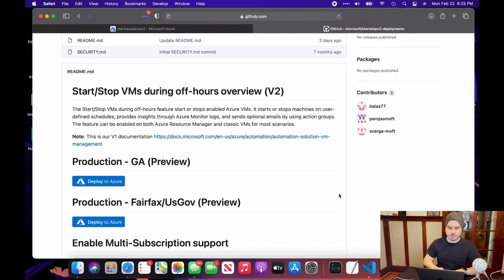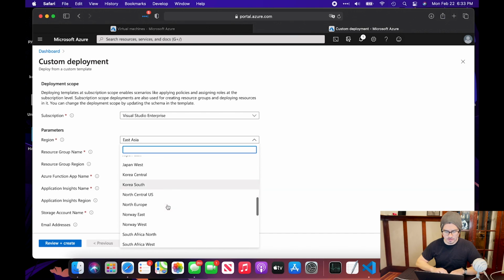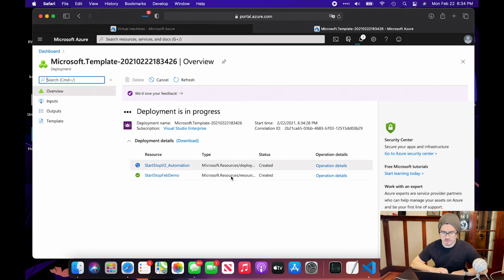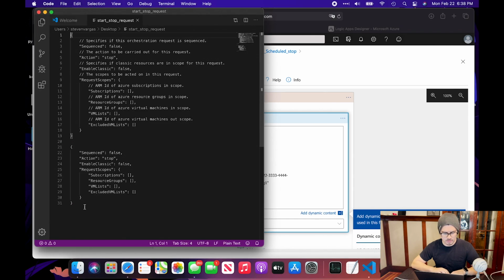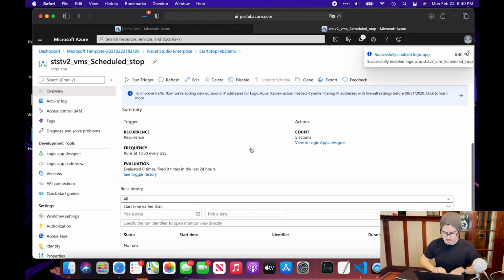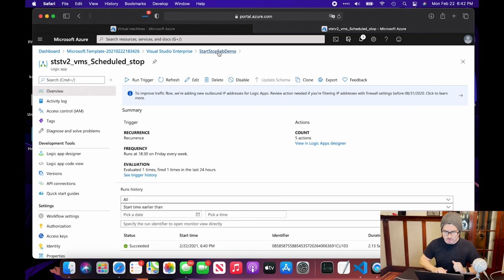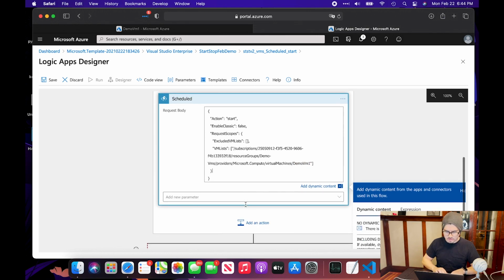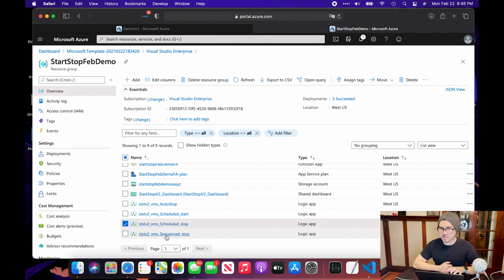SAVE MONEY on Azure by Starting and Stopping Your VMs on a Schedule Using Start Stop v2 (2021)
Starting and stopping your Azure Virtual Machines on a schedule can be a quick and easy way to save money on your cloud hosting.

This video will show you how to install and configure the new free and open source Start Stop V2 solution.

Here is the GitHub link for the Start Stop V2 Preview

Chapters
00:00 Channel introduction
01:15 Installation
06:23 Setting up stop schedule
11:00 Setting up start schedule